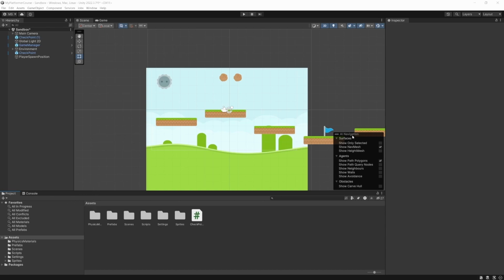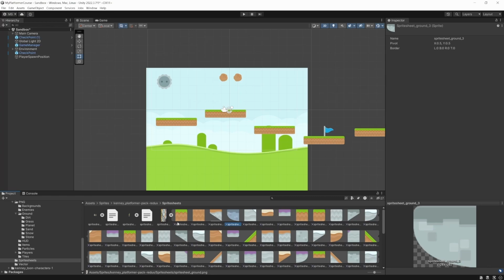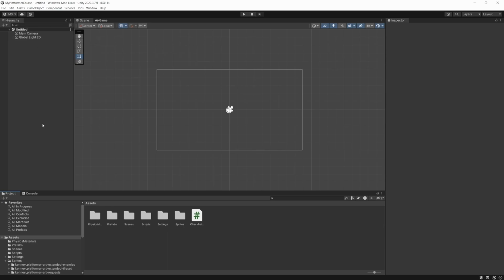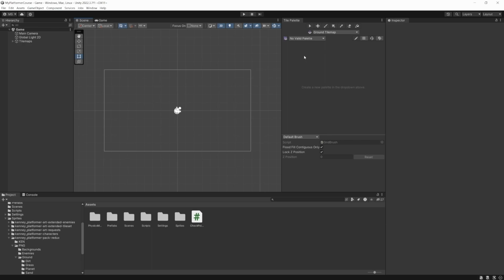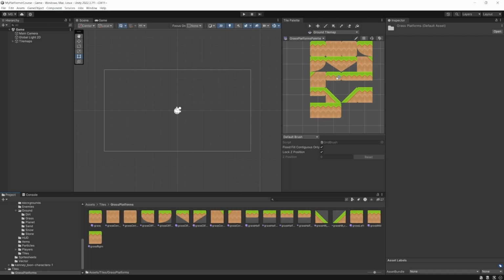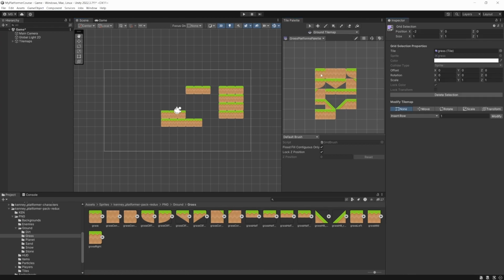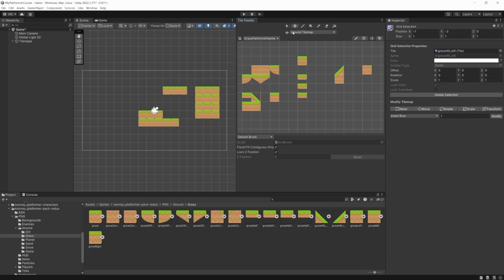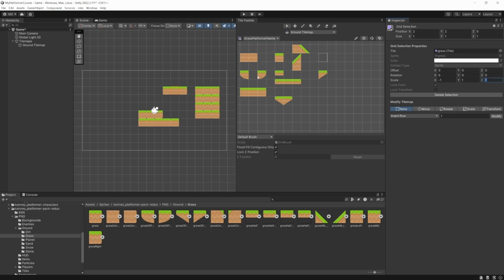Unity for Beginners - 046 - Sprite Sheets and TileMap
In this video we will talk about how to slice up sprites to then create Tiles. This will allow us to drastically improve our workflow when working with sprites.